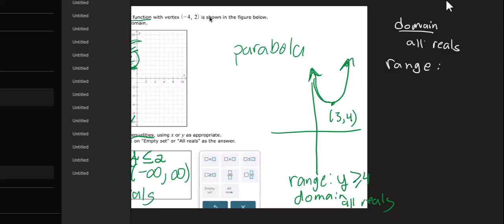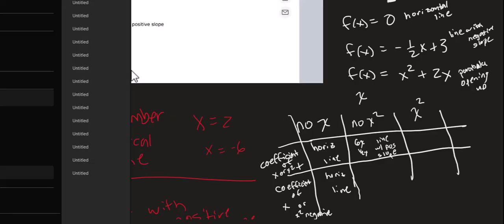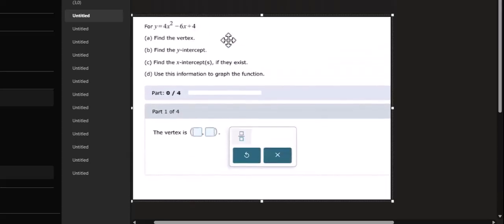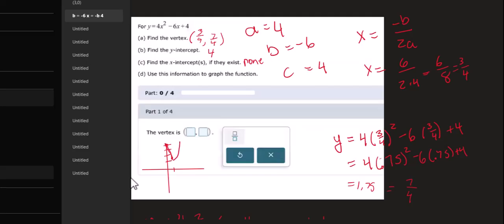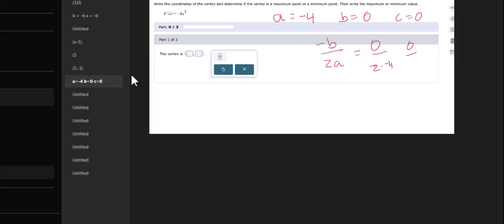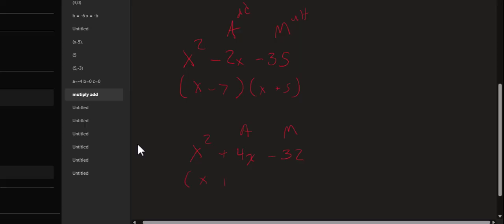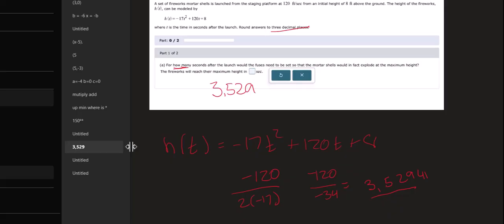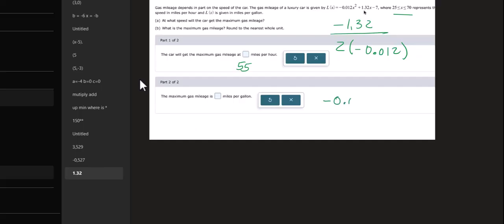Rest of Practice Test